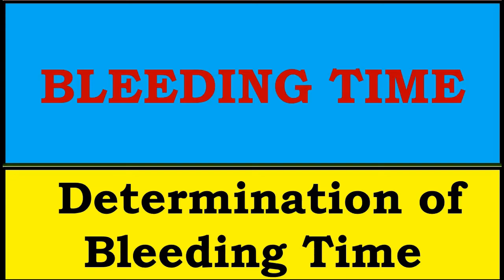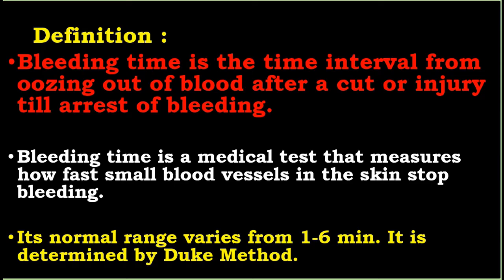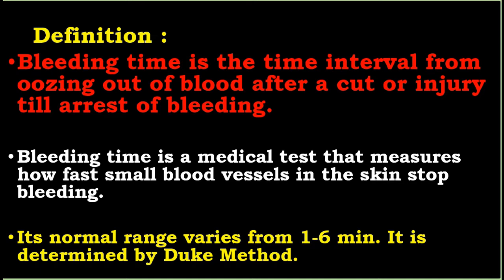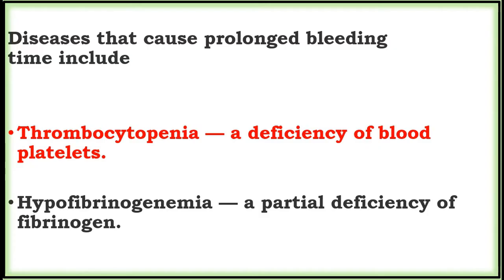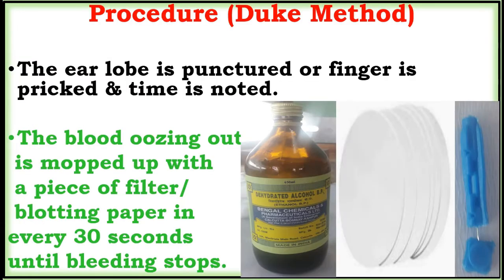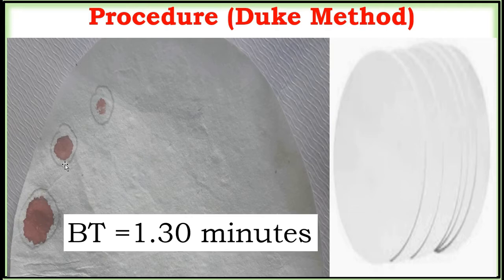Determination of Bleeding Time (BT)( Both English & Bengali )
Determination of DC (Differential Count) Of WBC/WBC এর ডিফারেনশিয়াল কাউন্ট (DC) নির্ধারণ
Determination of Clotting/coagulation Time (CT)
গ্রুপ নির্ণয়ের নীতি এবং সরাসরি পদ্ধতি/ Principle of Determination Blood Group
of Hemin Crystal & its significances / হেমিন ক্রিস্টালের প্রস্তুতি এবং এর তাৎপর্য
/ Determination of Blood Group / রক্তের গ্রুপ নির্ণয়
Paper Test for Uric Acid
Test / Test for Uric Acid (Both in English & Bengali)
Litmus Paper Test For HCl/ Lactic Acid
Methyl Violet Test For HCL